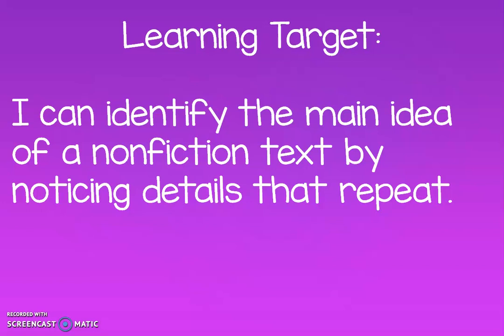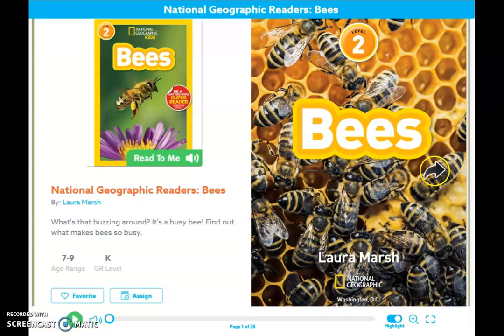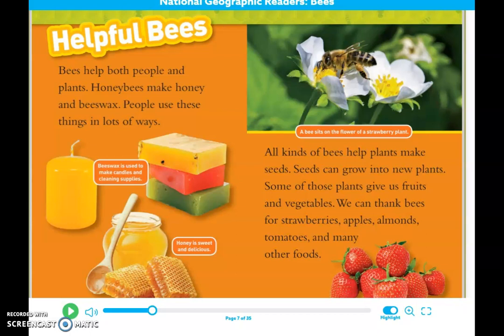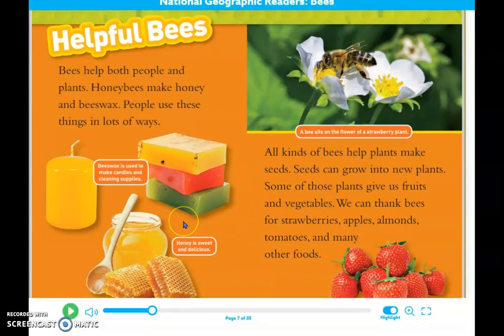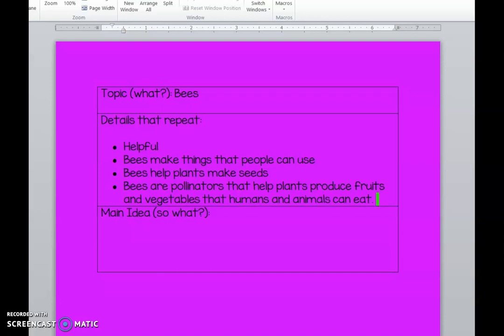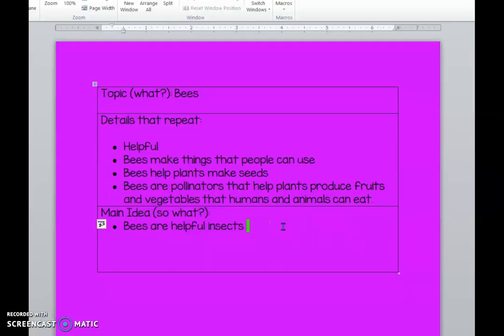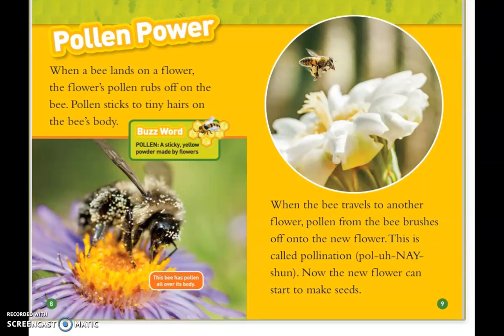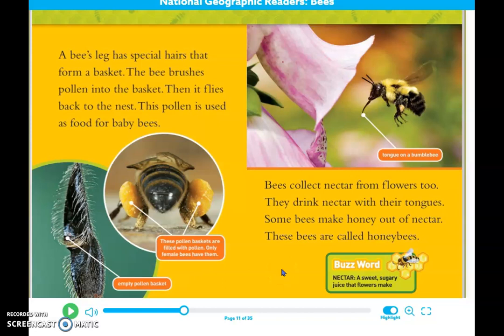8.ELA mini lesson 4/1- Notice What Repeats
Studying a text to notice details that repeat can help you better identify what the author wants you to understand- the main idea.
Mrs. Severino will model this using today's read aloud text Bees by Laura Marsh. Then she will read another section of the text to give you a chance to try the strategy today.

Also, check your Epic! mailbox

Writing Assignment:
After listening to Mrs. Severino read the section of the text called "Pollen Power" (pages 8-12), record notes about details that repeat, and use your notes to write about the main idea in 1 or 2 sentences.

Remember, if the topic of the whole text is bees, you are writing about what the author wants you to understand about bees in that section of the text.